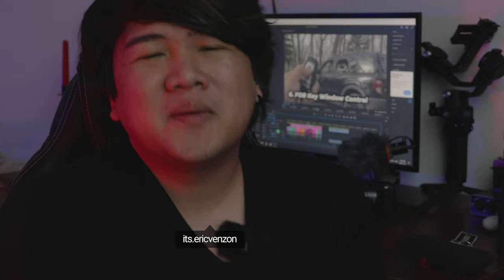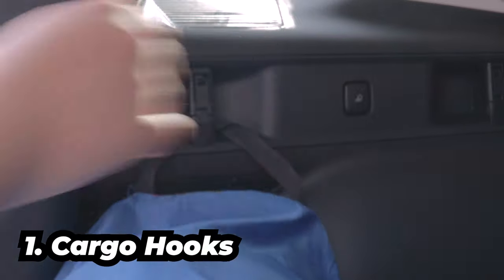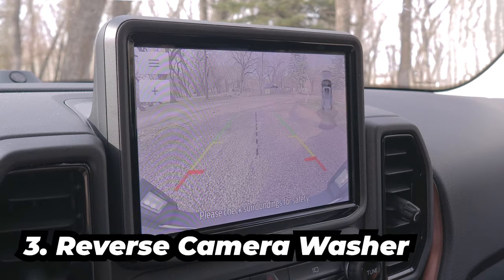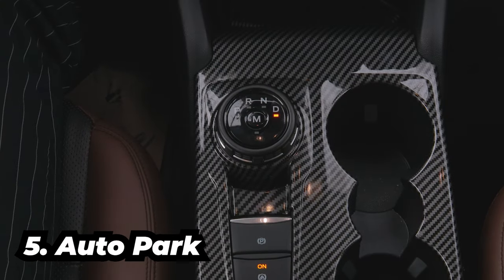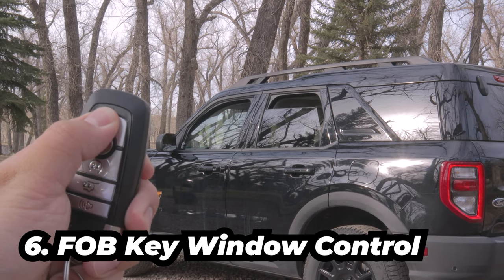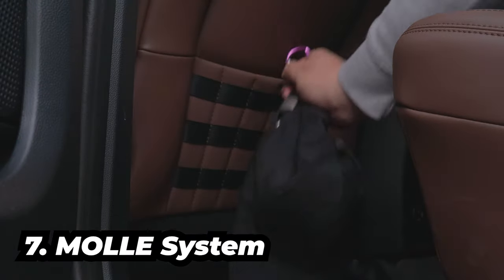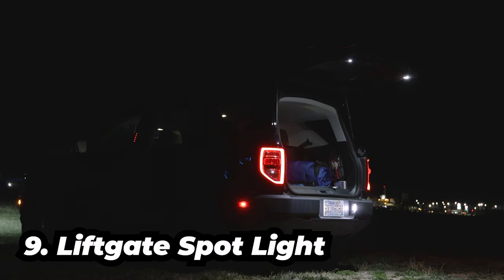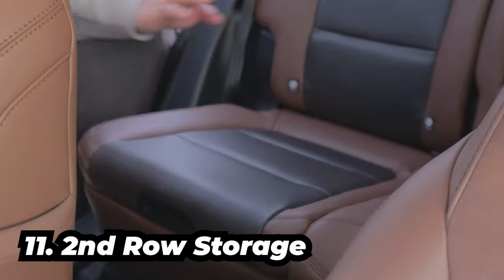HIDDEN FEATURES in a 2021 Ford Bronco Sport Badlands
I've been enjoying my 2021 Ford Bronco Sport Badlands and it just keeps getting better with these unique/quirky/cutting-edge features that I've found! From the obvious stuff like Cargo Hooks to cool features like the Fob Key Window Controls!

Channel Instagram: @its.ericvenzon
Photography Instagram: @vndrdog.media

It's Eric Venzon publishes automotive, photography, and technology contents located in Southern Alberta, Canada.